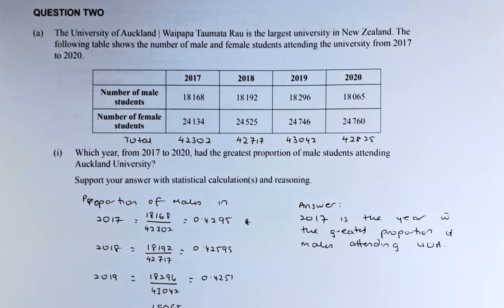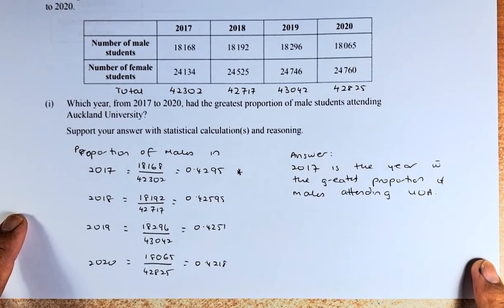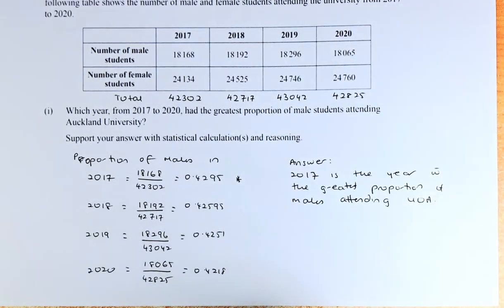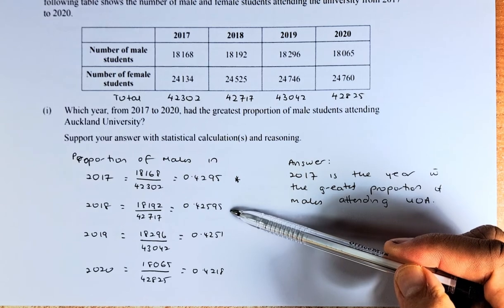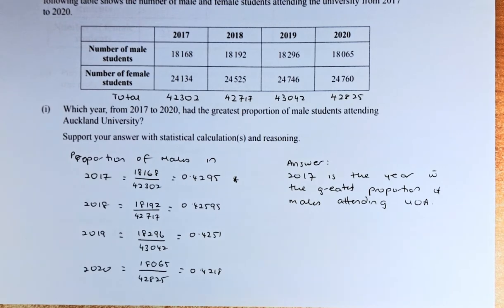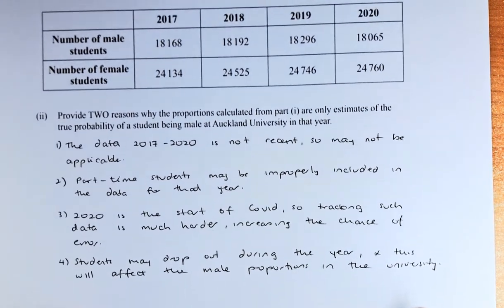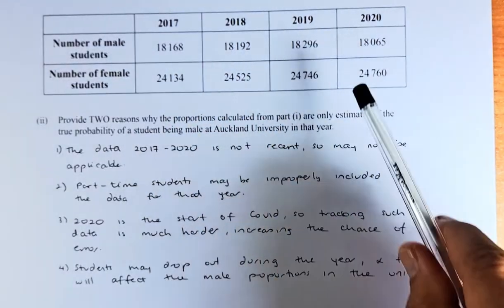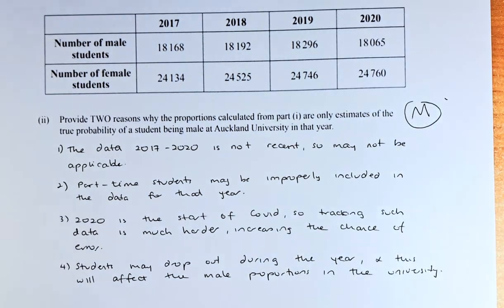How to Ace the 2022 NCEA Level 3 Statistics Probability Concepts Question 2a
In this video, we will look at question 2a of the 2022 NCEA Level 3 Statistics Probability Concepts. In this question, we will try to calculate probabilities using the table method. A good start is to calculate the row and column total and also the overall total before calculating the probabilities.